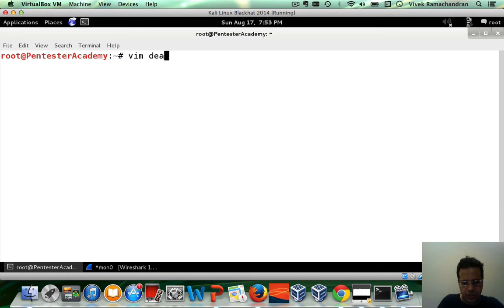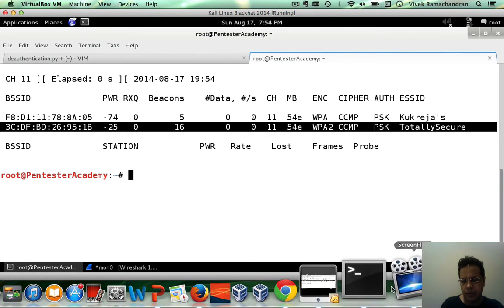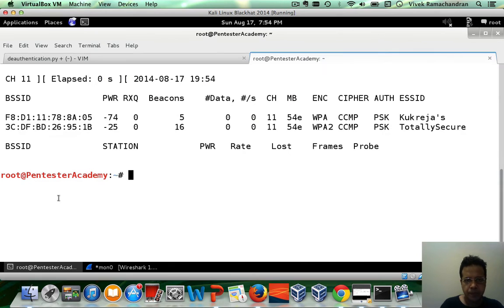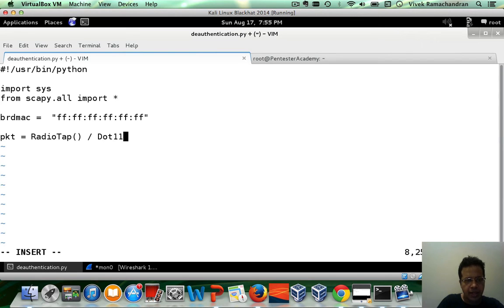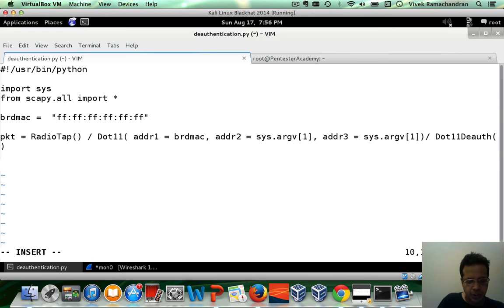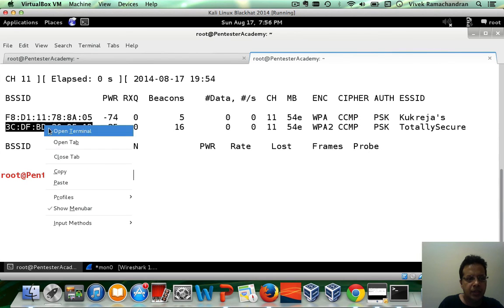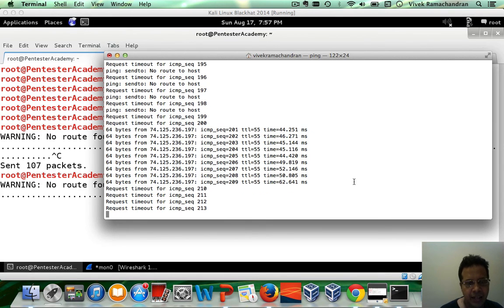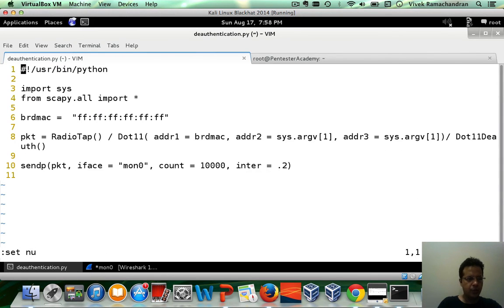012 scapy deauthentication attack